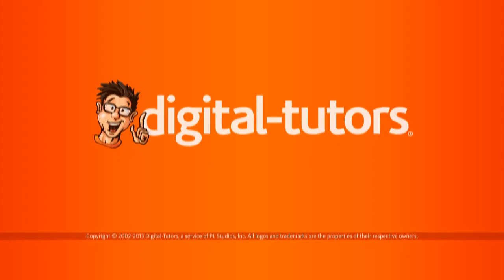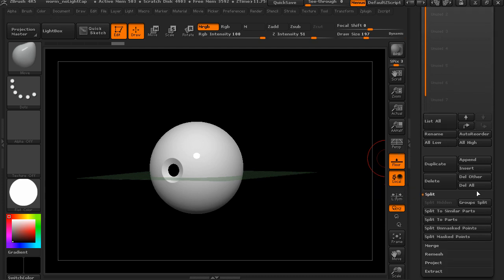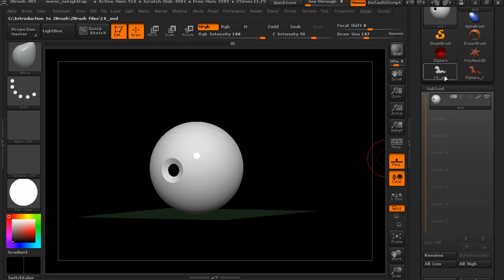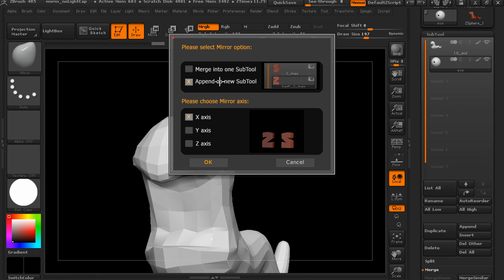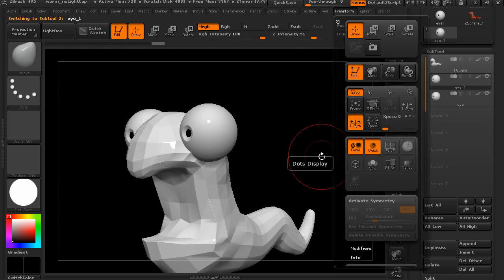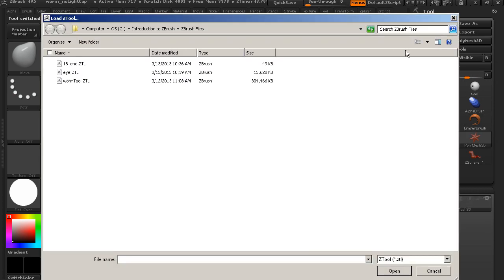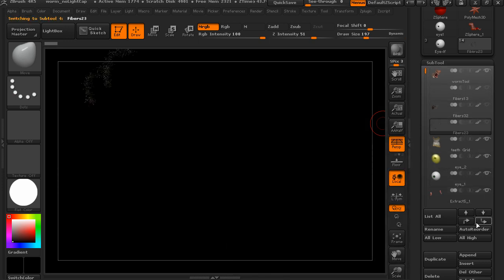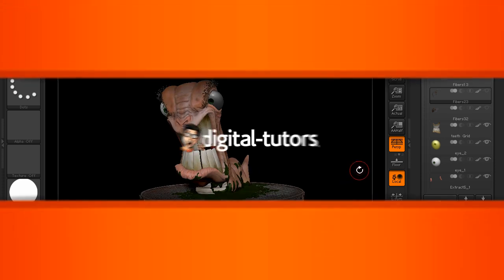Introduction to ZBrush Tutorial 19